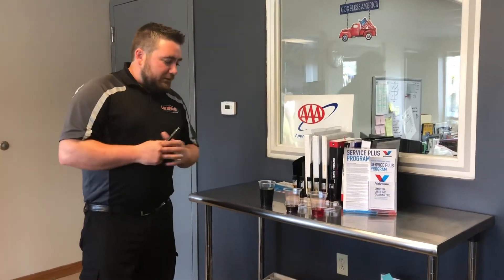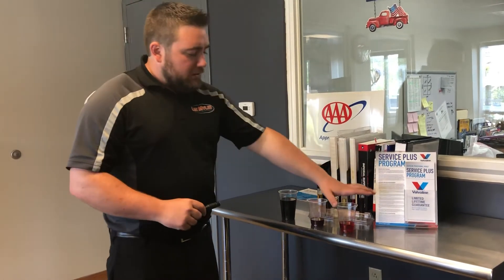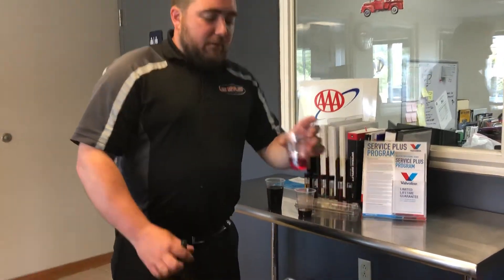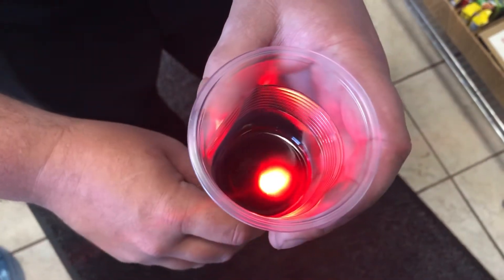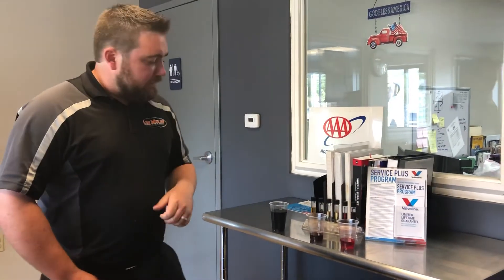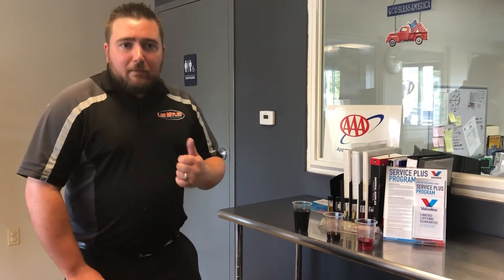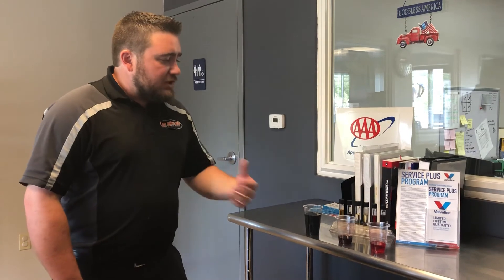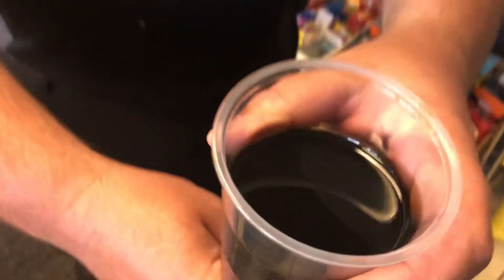Sealed Unit: How do I know if it's time to change my Transmission Fluid?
Our Lee Myles Birdsboro customer had a special request.  His Ford Mustang had no dipstick, but he wanted to know if his transmission fluid was still in good condition.  His transmission fluid had been flushed about 15,000 - 20,000 miles ago.  If your transmission is a "sealed unit" you may be wondering the same thing he was:  "Do I really need to change my Transmission Fluid yet?  How long can I go between services?"

Even though his was a "sealed unit", we were able to check his ATF "automatic transmission fluid" by extracting a sample.  Our video compares the condition of:
* New trans fluid:  cherry red, oil viscosity, light shines through easily
* 15,000- to 20,000-mile-old fluid:  fluid gets a little darker over course of time, still has good viscosity
* 115,000-mile-old fluid:  black, no light shines through, has the viscosity of water (worthless to protect your transmission)

The fluid sample we showed at 115,000 miles was removed from an Equinox that we replaced an engine in.  Fluid maintenance in general was not a priority for that customer, and unfortunately, their vehicle showed the results of neglect.

Valvoline's Required interval for Transmission Fluid Service:  30,000 miles
Through Valvoline's Professional series, our complete transmission system fluid exchange includes $500 - $4,000 worth of extended warranty coverage on the transmission at no extra charge.  Even better:  To keep the same level of coverage throughout the life of the vehicle, all that is necessary is to repeat the service every 30,000 miles.  Coverage values are mileage based.  The earlier you start services, the more coverage is provided for your vehicle.

Come down to Lee Myles Auto Care & Transmissions so we can "show you the light" (or maybe lack of light?) in your ATF automatic transmission fluid.

3 Convenient Berks County PA Locations:
914 Fern Ave, Reading PA 19607
6714 Perkiomen Ave, Birdsboro PA 19508
1051 Old Fritztown Rd, Sinking Spring PA 19608